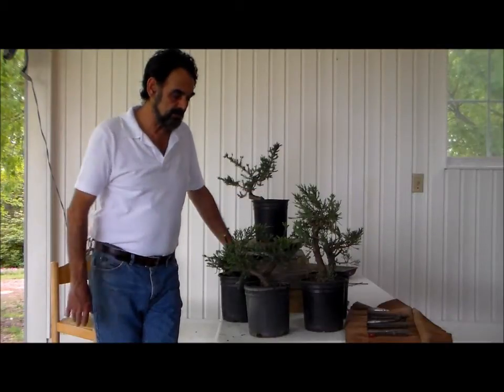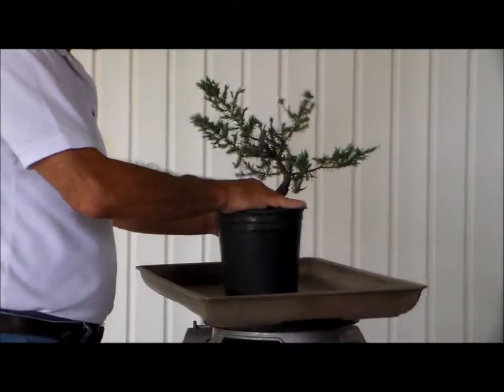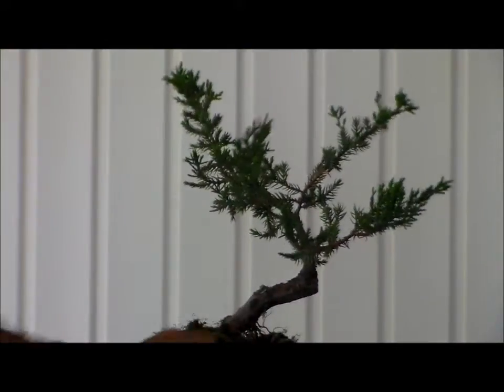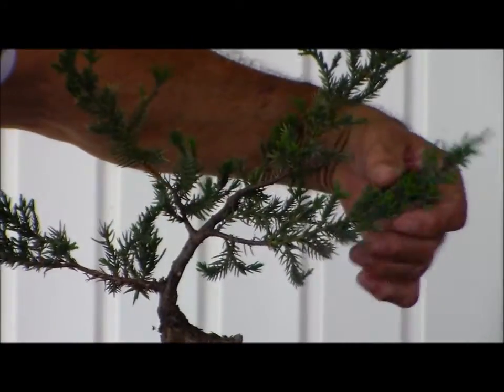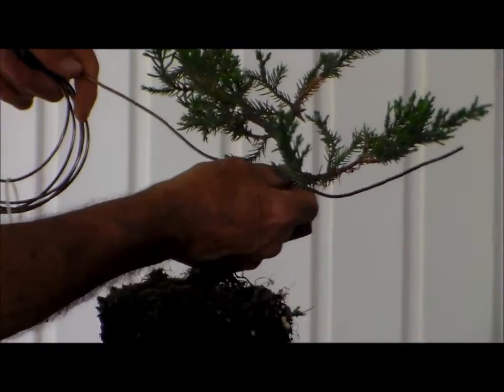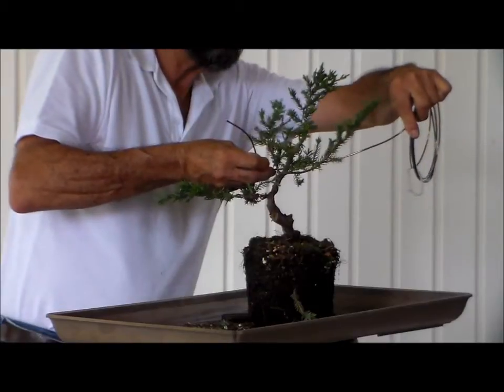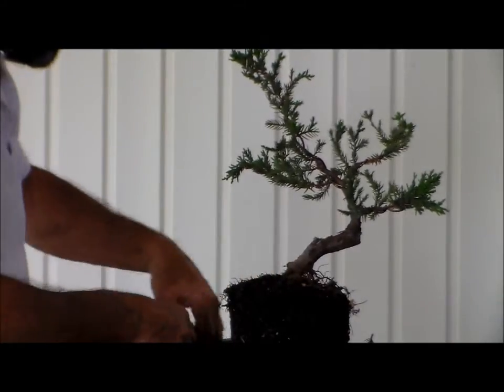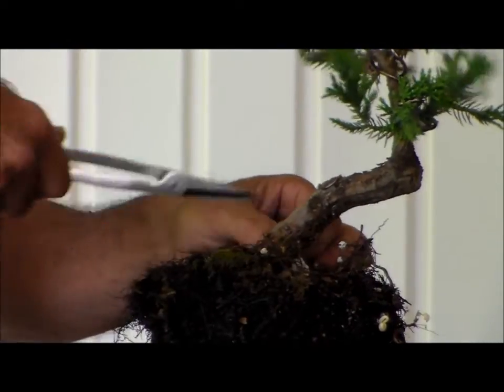Bonsai with Merv Juniper Cutting Pt 1 4 29 15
Styling a cutting that has been growing for a couple of years.  Hope everyone enjoys.